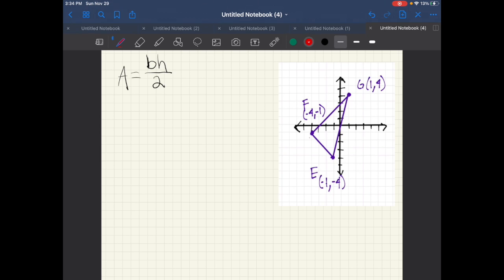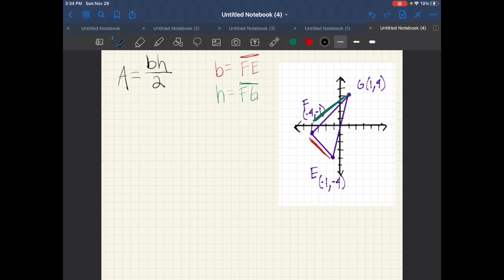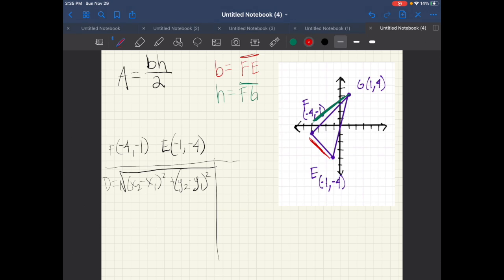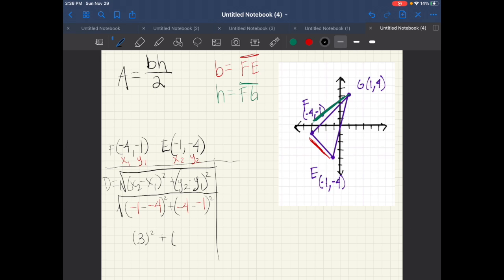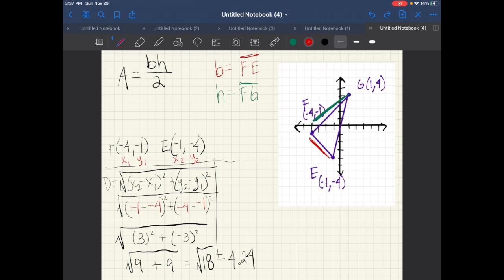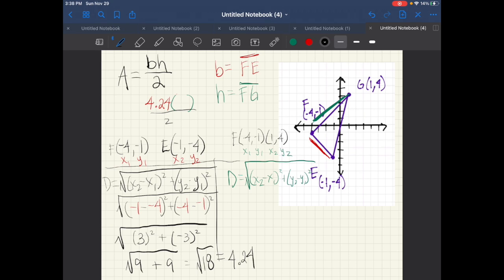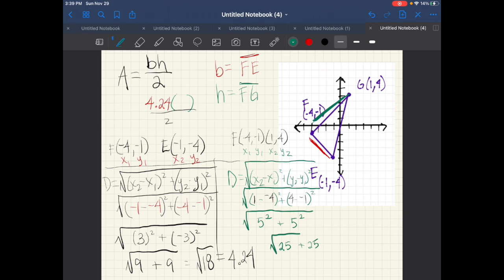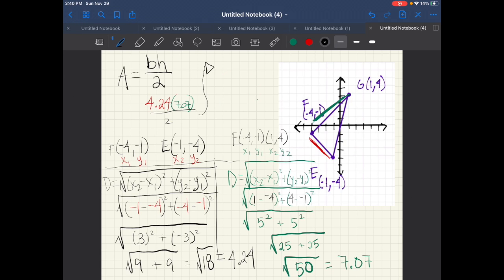Notes 2.10 Example 1